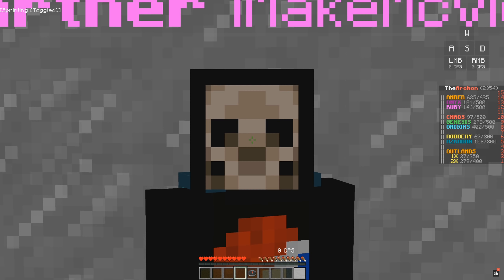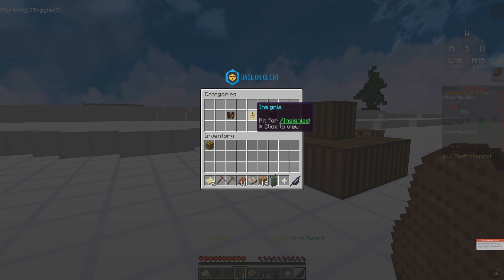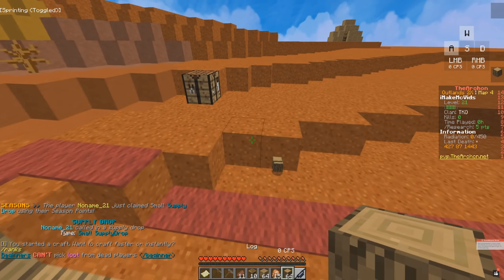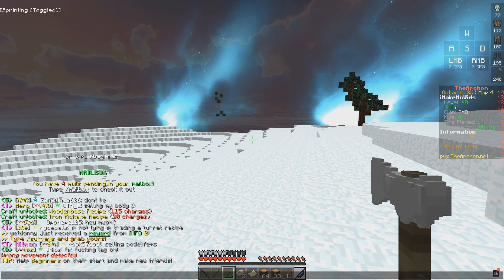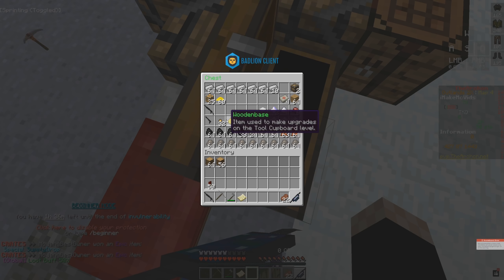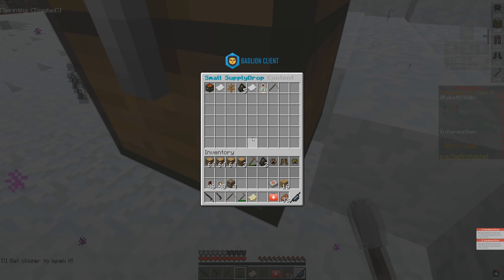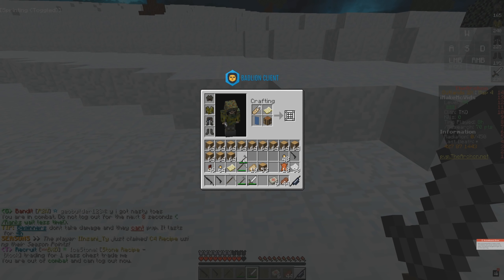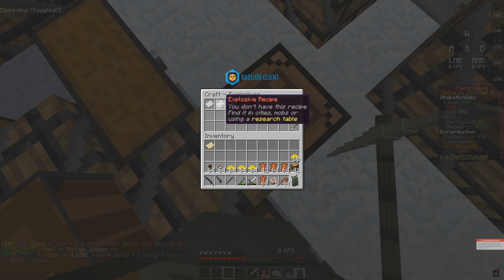HOW TO RUST SOTW! *Archon Outlands* - Minecraft Rust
If you guys want a free RECRUIT rank use my code
then click on free rank from a youtuber and type in "IMAKEMCVIDS"
Also make sure to join using my IP: imake.archonhq.net

If the first code doesn't work you could also try
MAKELANDS (1x Server) MAKELANDS2X (2x Server)

In today's outlands video this is my first episode of my new series how to rust or how to outlands, pretty much explaining how to play the game mode while playing with a regular rank.